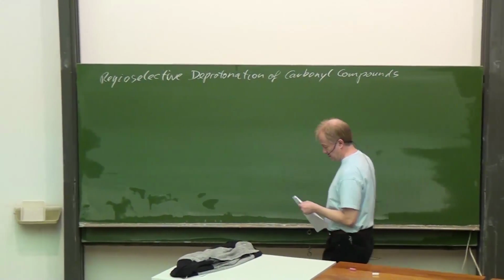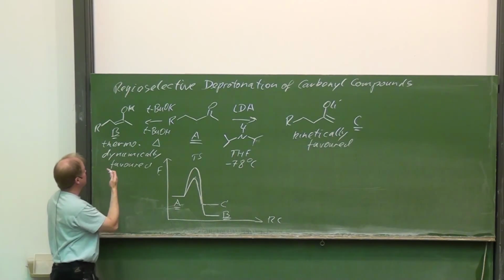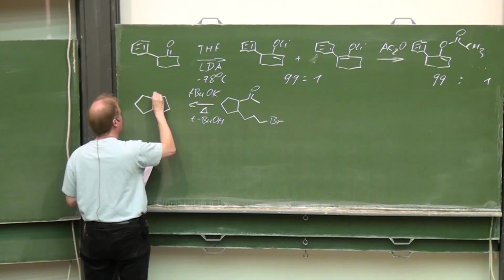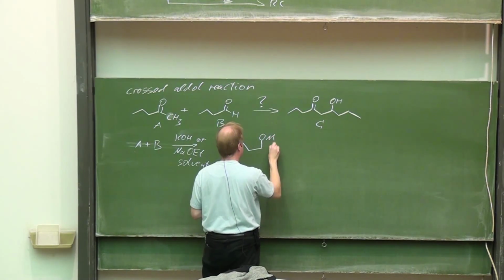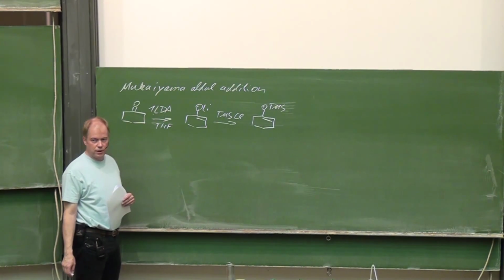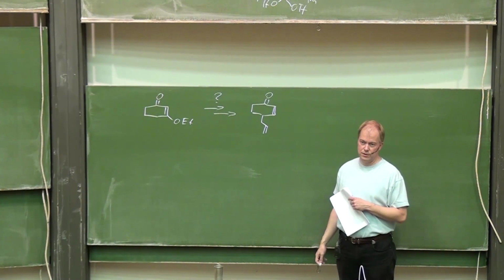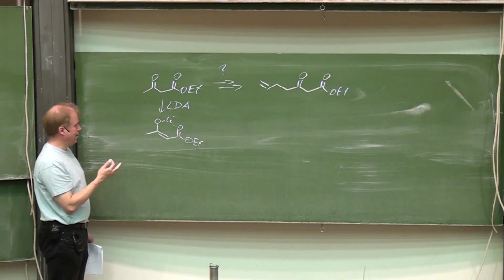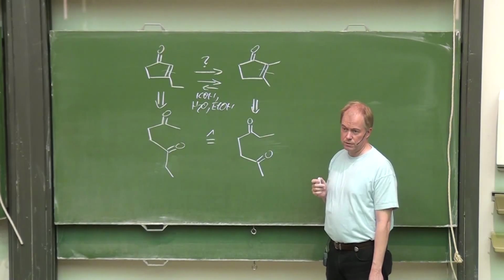Lecture Stoechiometric Organometallics 7 Prof G Dyker 051113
Regioselective Deprotonation of Carbonyl Compounds